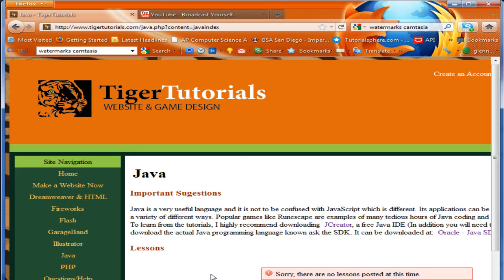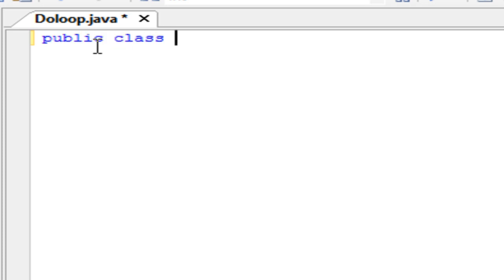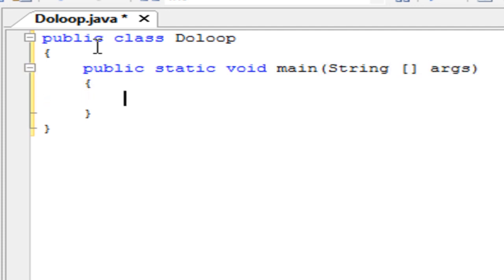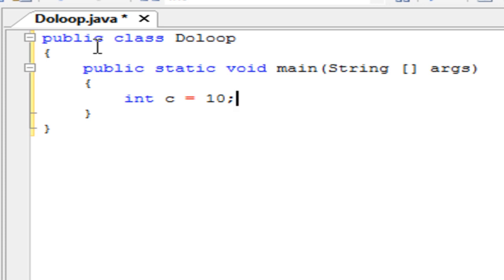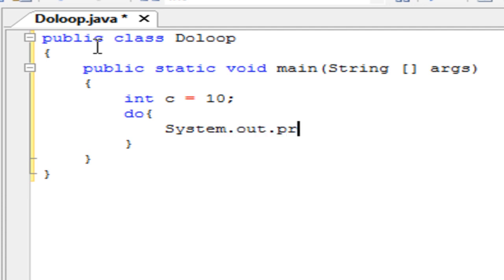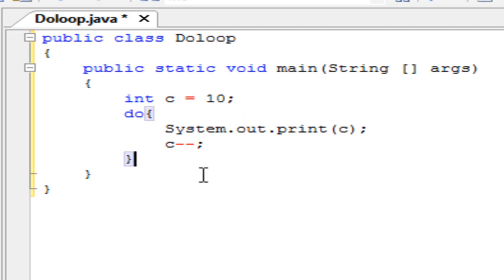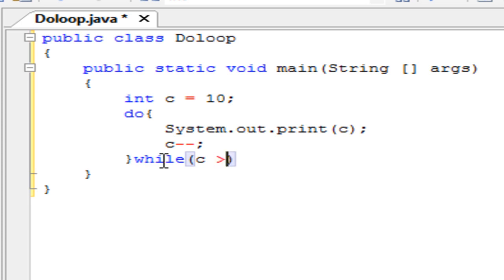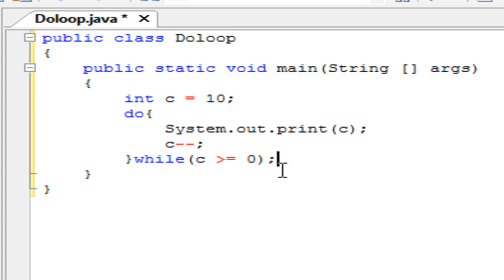Do Loop - Java Basics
The final way to run through a process at very efficient and dynamic speeds, is the do loop. The do loop executes at least one time before quitting or reaching the base statement.